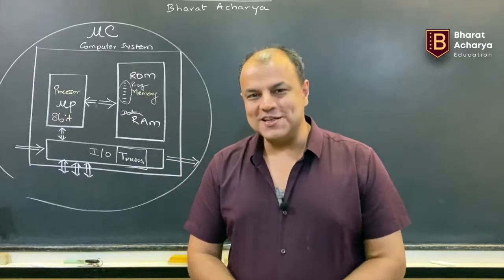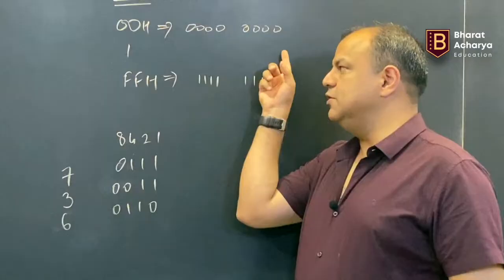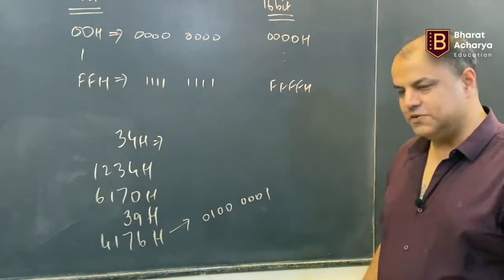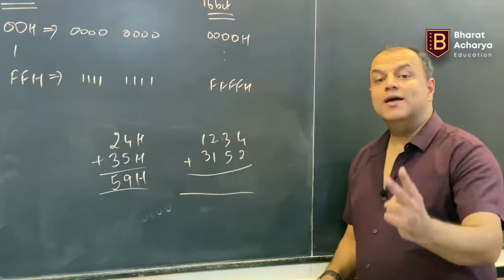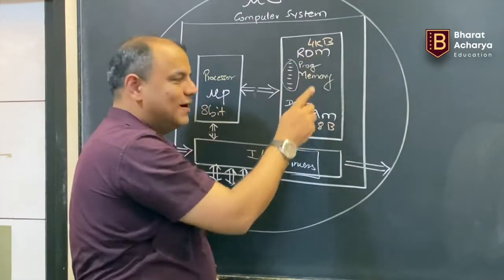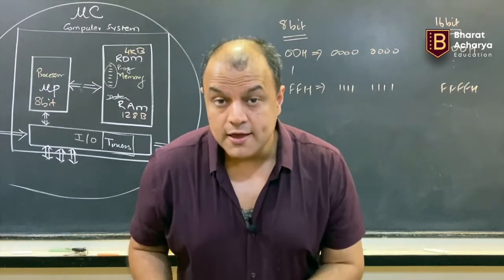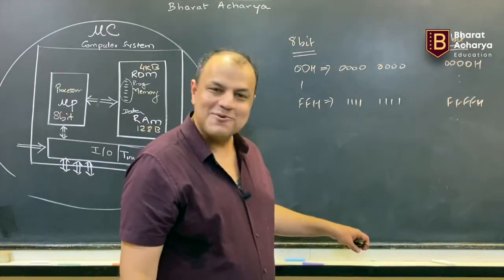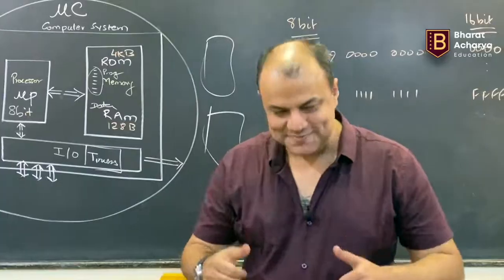Introduction to 8051 Microcontroller | Part 2 | Bharat Acharya Education